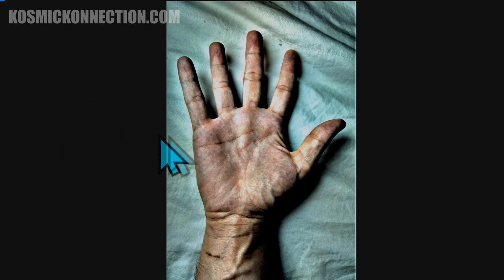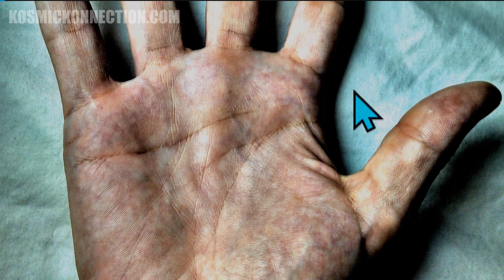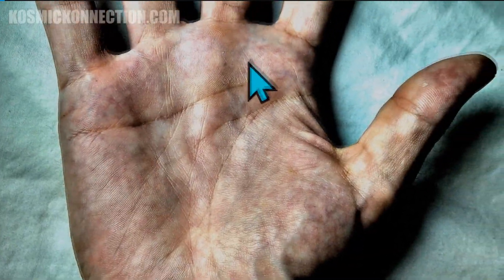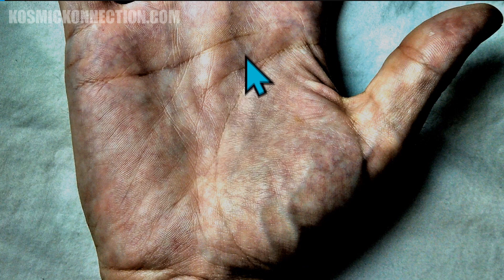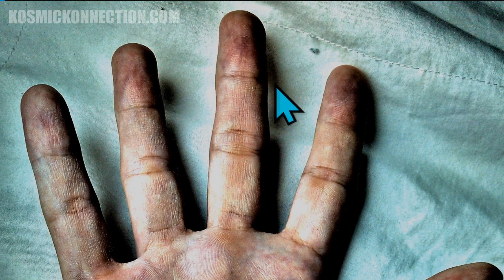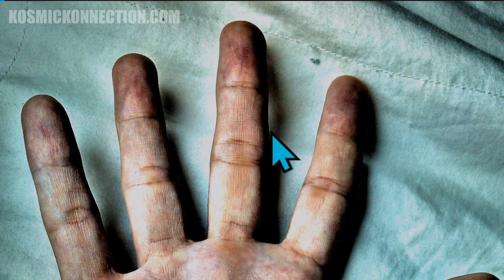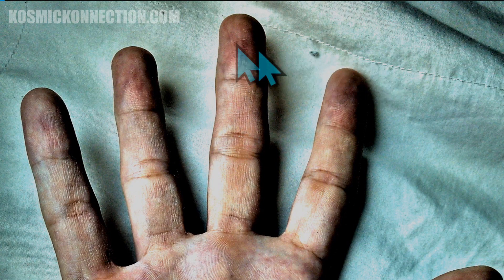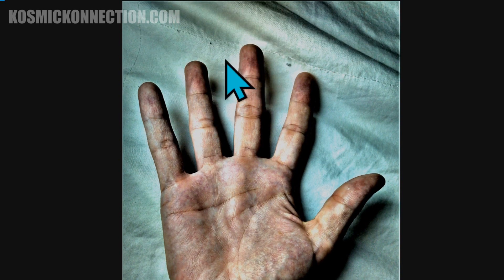HOW TO FIND YOUR TALENTS PERSONALITY & ABILITIES | HAND ANALYSIS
Your Talents, Personality, and Abilities will show in your hands by way of Palm and Fingertip Shape & the length of your Fingers.

Kat Anders has a Master's Degree in the Health Sciences, a Bachelors Degree in music, and has performed over 6000 hand readings for well over 35 years.